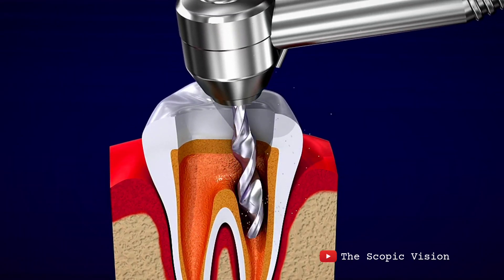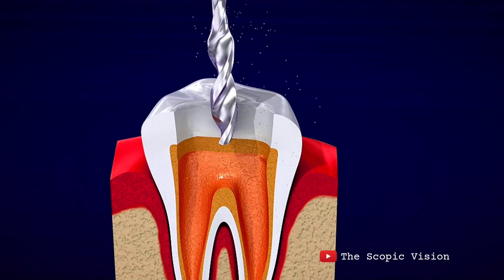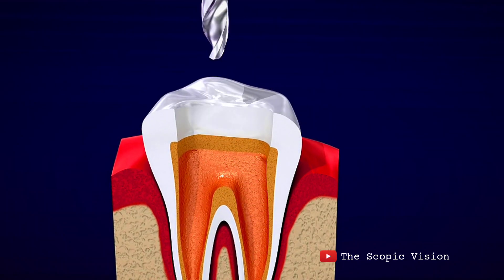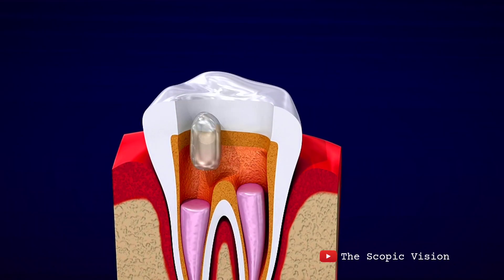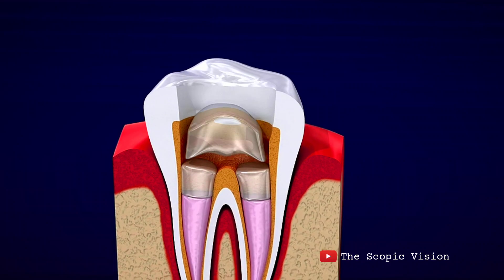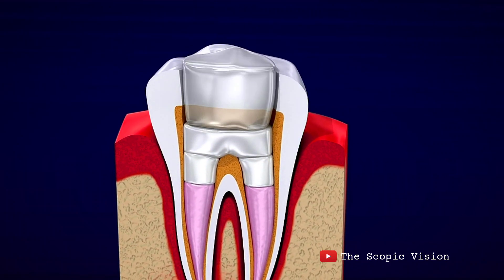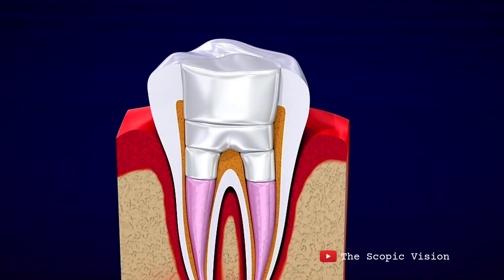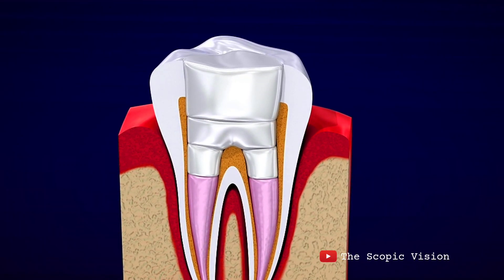Root Canal Treatment : 3D Animation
A root canal is a dental procedure that treats infected or diseased tooth pulp. The procedure is usually performed by a general dentist or endodontist and involves the following steps:

We strive to ensure that all material presented adheres to YouTube's community rules and policies.

X-rays: The dentist takes X-rays of the tooth and surrounding area to assess the damage.

Anesthesia: The dentist injects a local anesthetic to numb the tooth and surrounding gums.

Dental dam: A rubber sheet is placed around the tooth to keep it dry and prevent the patient from swallowing or breathing in chemicals.

Drill: A hole is drilled into the tooth's crown to access the pulp.

Pulp removal: Infected pulp is removed using small dental instruments.

Cleaning and disinfection: The pulp chamber and root canals are cleaned and disinfected.

Filling: The empty pulp chamber and root canals are filled with a rubbery dental material called gutta-percha.

Temporary filling: A temporary filling is placed on the tooth if more than one session is required.

Crown: A dental crown is placed on the tooth to protect it and restore the bite.

rct treatment video

root canal animation

root canal treatment animation

root canal treatment video

root canal 3d animation

root canal procedure animation

root canal procedure

rct animation

root canal video

root canal

root canal animation

root canal kaise karte hain

root canal video

root canal procedure

root canal treatment malayalam

root canal treatment in tamil

root canal treatment in hindi

root canal treatment step by step

root canal treatment step by step procedure

root canal treatment step by step in hindi

root canal treatment step by step malayalam

root canal treatment step by step animation

root canal treatment procedure step by step in tamil

root canal treatment front teeth step by step

root canal treatment procedure step by step love endodontic therapy

root canal treatment video step by step in tamil

root canal treatment steps for dental students

root canal treatment steps

root canal treatment step back technique

root canal treatment step 3

root canal treatment 2nd step

root canal treatment step 1

root canal treatment first step

root canal treatment first step malayalam